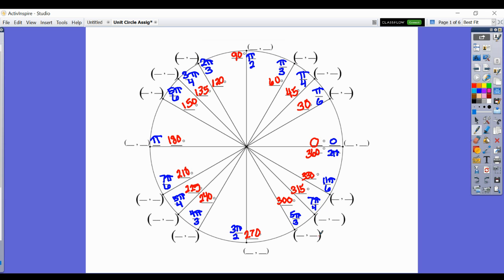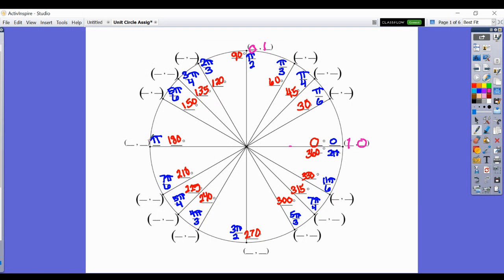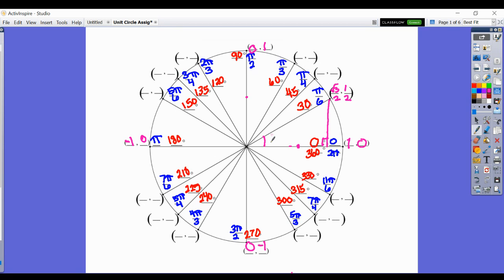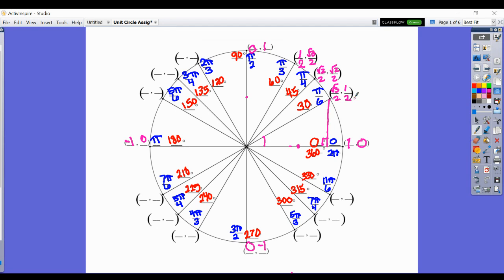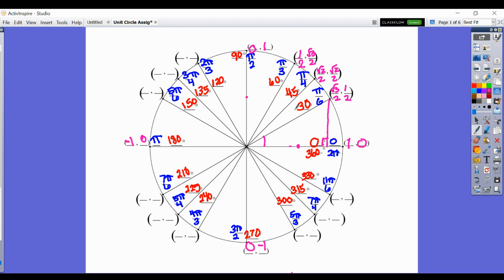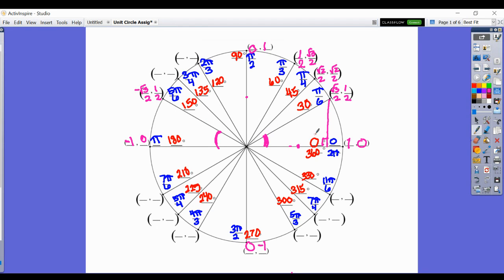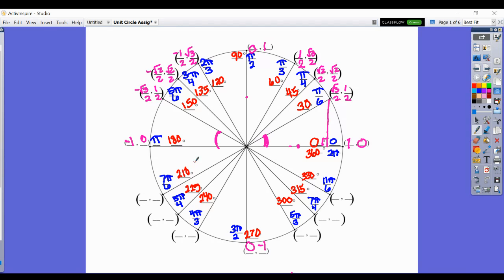Unit Circle (part 3) coordinates